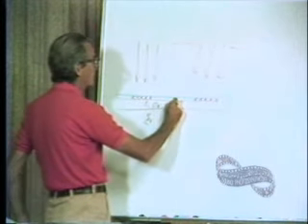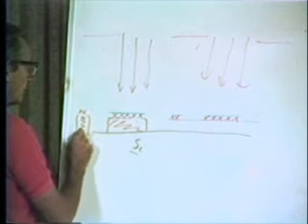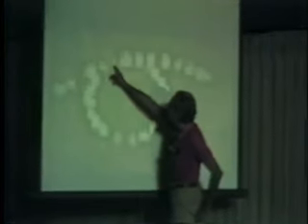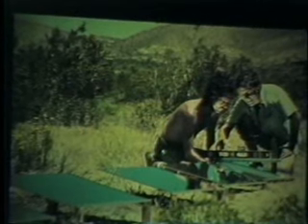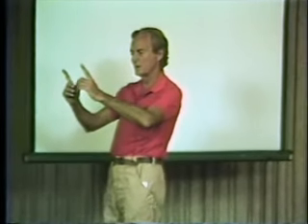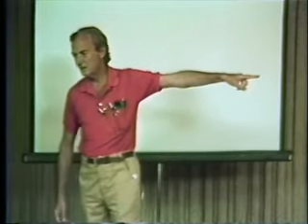Richard Feynman "Tiny Machines" Nanotechnology Lecture - aka "There's Plenty of Room at the Bottom"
Donate and Support this Channel Richard Feynman gave his famous talk "There's Plenty of Room at the Bottom" on December 29th 1959 at the annual meeting of the American Physical Society at the California Institute of Technology (Caltech) as his vision on how physics and engineering could move in the direction that could eventually create nanotechnology.

Really good ideas and strokes of genius are often manifest in the right questions being asked: How small can information be encoded? How can information be written? How can information it be read? All of these important "Hows" were asked by Feynman in a time when computers had to be put in large rooms and when the impending space race was forcing engineers to do some serious strategic thinking in making technology small enough to be lifted by rockets into space to function as serious tools in scientific exploration and defence.

Feynman himself may not have invented the technology we see in the development and continuity of the computer age, but the fact that even in the early 1960's nanotechnology was being considered as a serious field of study was definitely a factor contributing to the boom in computer technology seen in the late 20th century and continues to reach more spectacular levels of sophistication in the 21st century.

Jump 25 years forward into the year 1984, when Feynman tries to retell his 1959 lecture from a more modern perspective in that many aspects of his vision have been fulfilled, particularly with the invention of the electron microscope, the atomic force microscope and experimental manipulation of the atomic scale of matter. Also discussed is the current practical field of photolithography for the manufacture of bipolar transistors and junctions used in computer chips done on an industrial scale and how this process continues with ever decreasing wavelength capabilities of lasers from UV to X-rays. Feynman also discusses the boundaries of miniaturization and how the scale differences affect the function of certain aspects of technology as well as in nature.

In the true spirit of Feynman, the discussion goes into the colorful details and gives diagrammatic examples of how this field had progressed from 1959 to 1984. We can only imagine how Feynman would have felt about the modern developments in nanotechnology in the 21st century where entirely exotic principles of physics may begin to become technologically significant, including vacuum fluctuations and quantum entanglements. Without a doubt he would have found our developments exciting but always within the realms of understanding by studying the most fundamental language of nature, quantum mechanics, to bring our macroscopic brains into visualizing, however abstractly, the tiny machinery of nature.